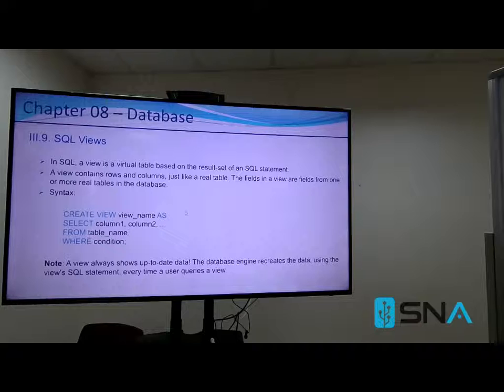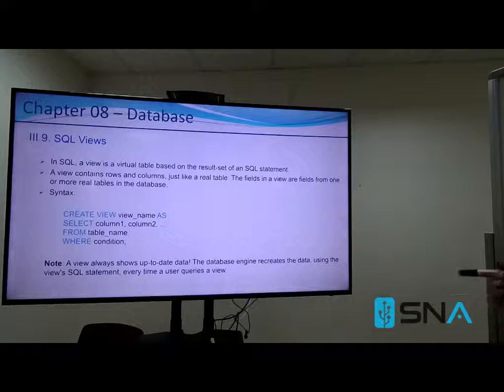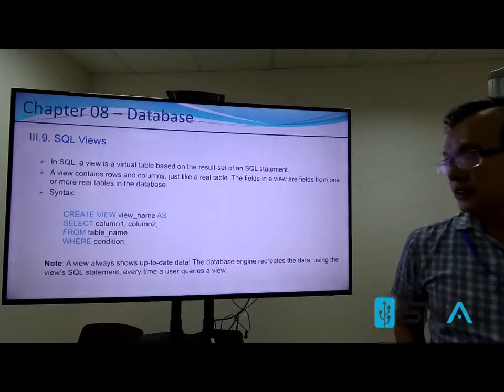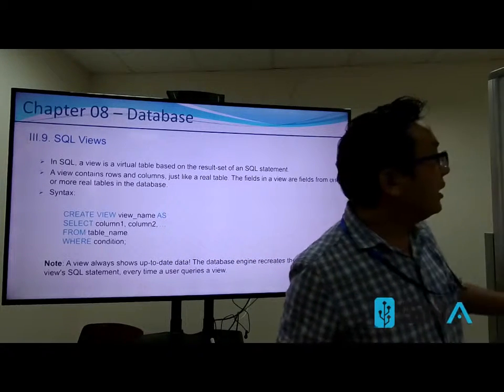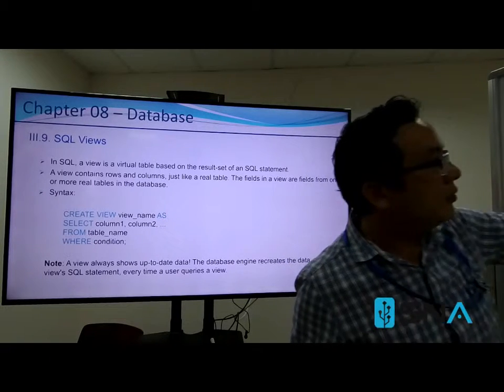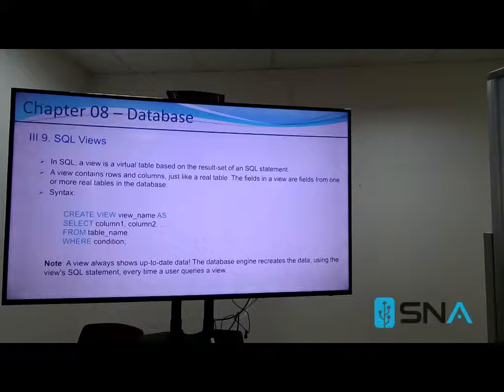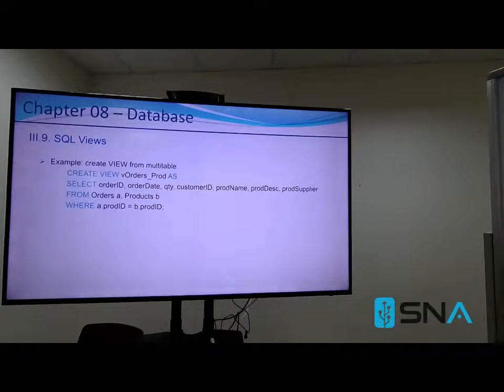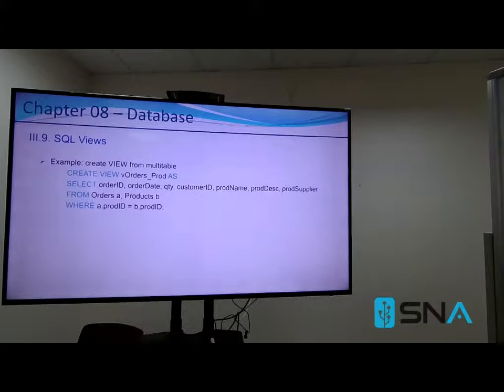DEV SW Development Chapter8 3 9 SQL views 180802